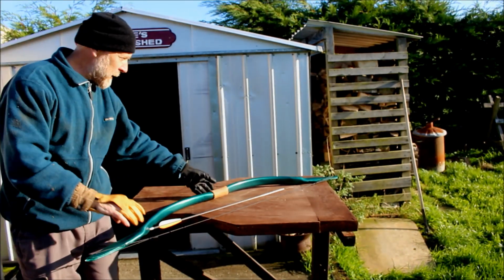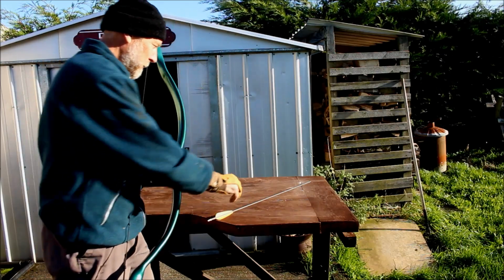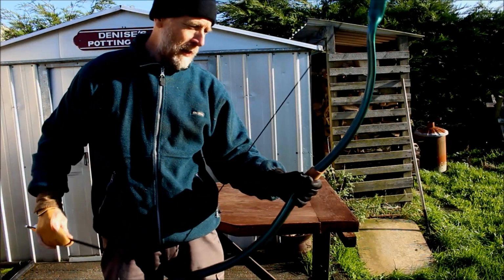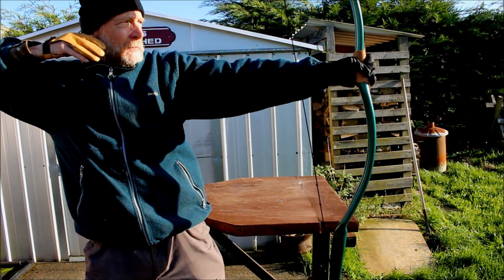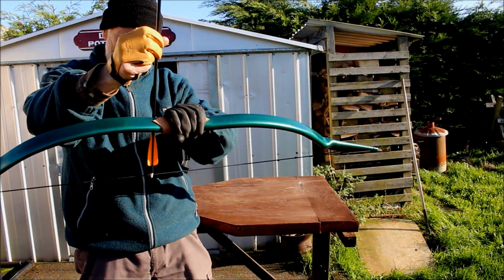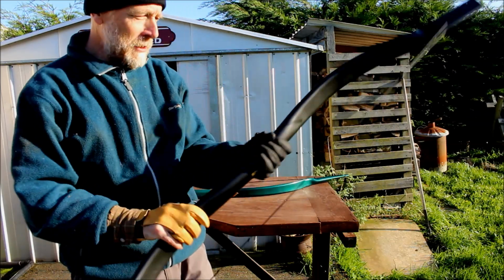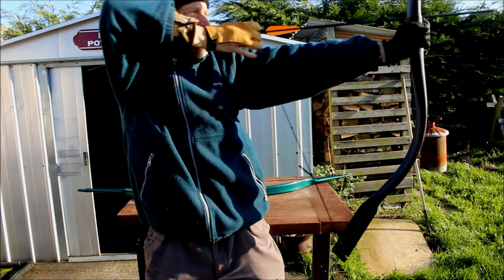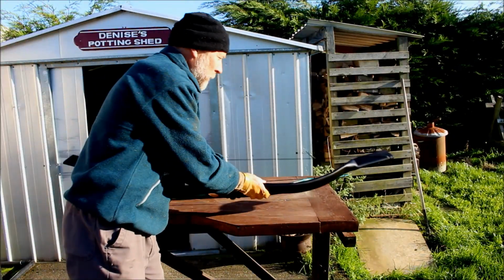SITREP All quiet on the western front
Nothing to report so a little foobal with the dog and update, followed by some past DIY archery practice at the very end.